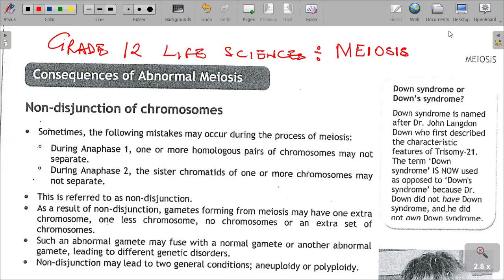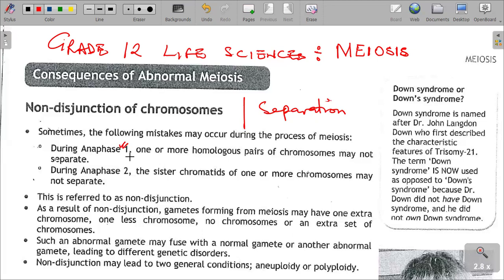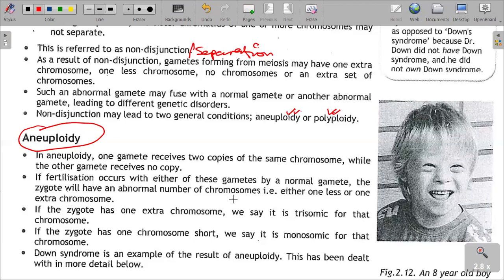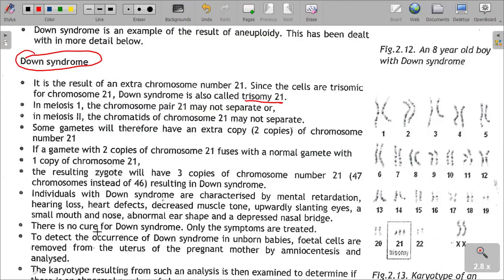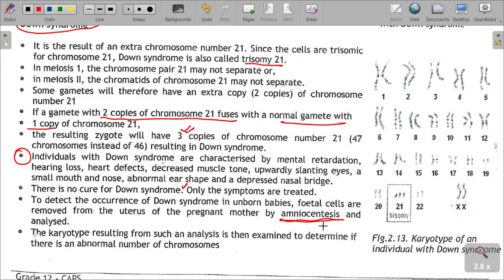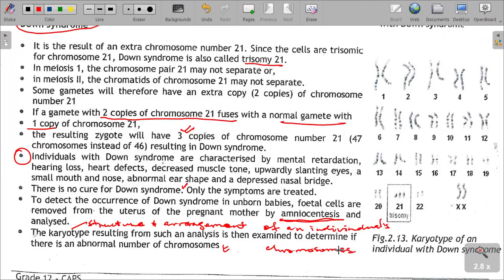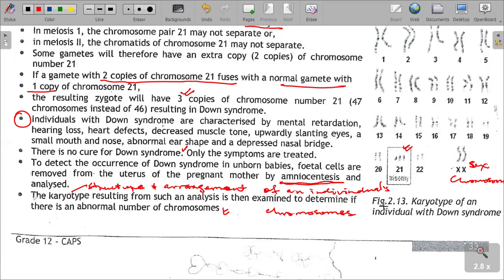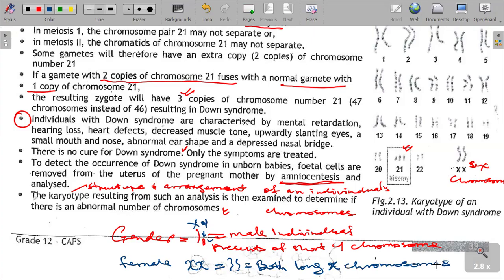GRADE 12 LIFE SCIENCES CONSEQUENCES OF NON DISJUNCTION OF CHROMOSOMES / ABNORMAL MEIOSIS.